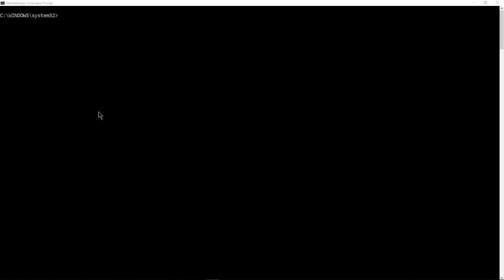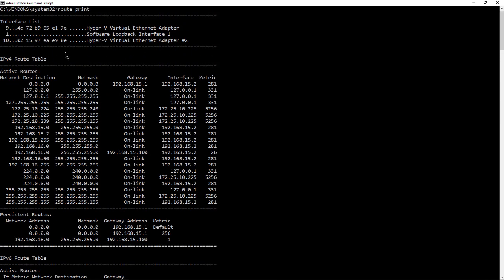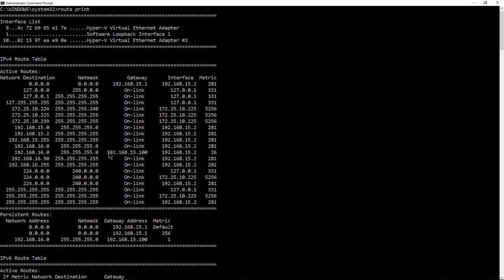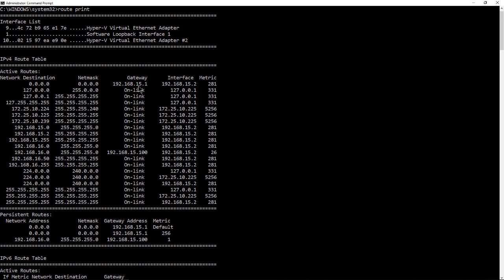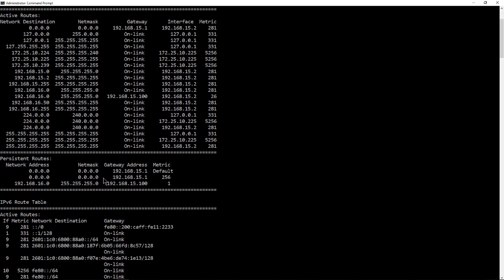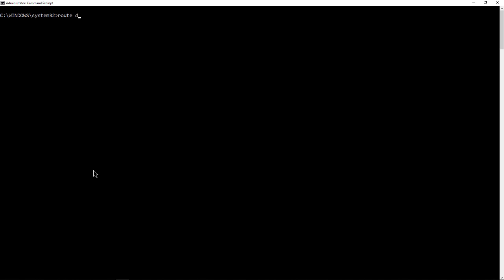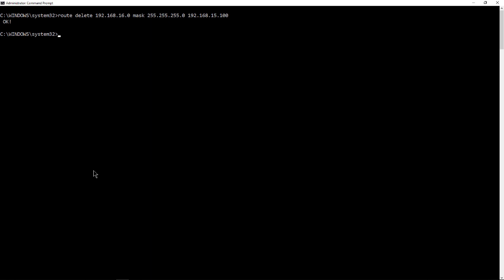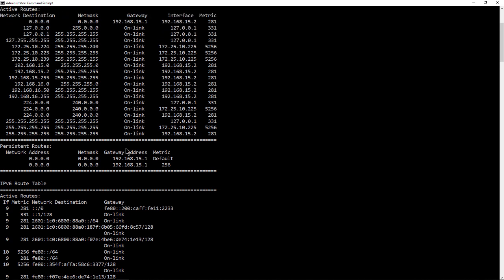How to delete a route in all versions of Windows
Professor Robert McMillen shows you how to delete a route in all versions of Windows